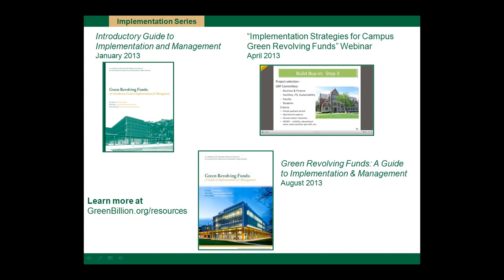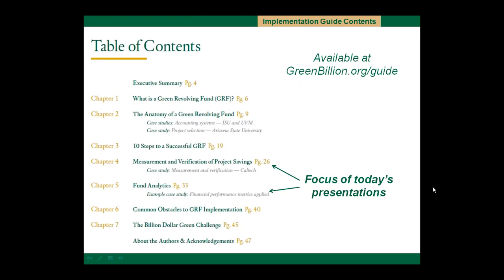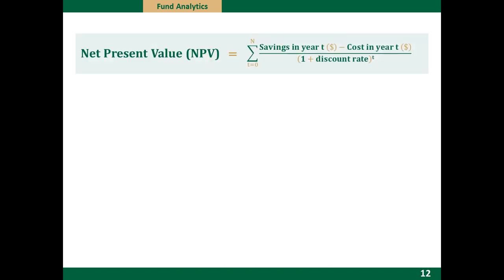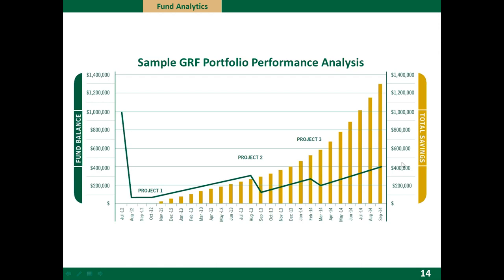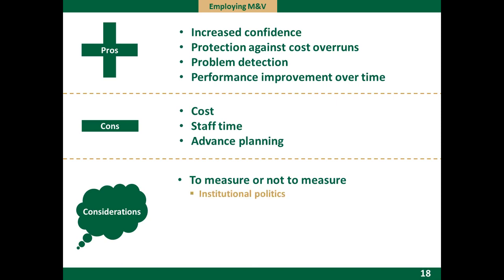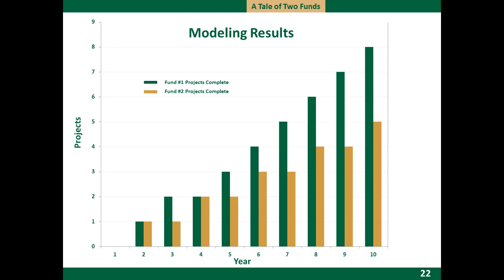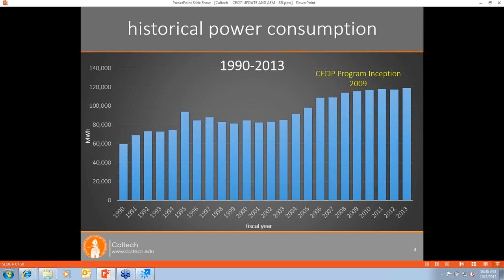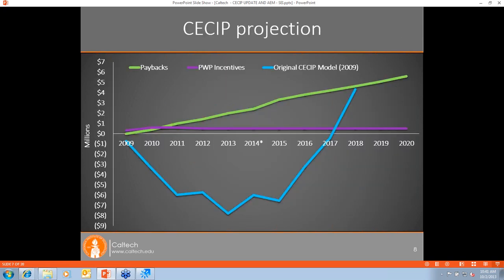Advanced Strategies and Analytics for Campus Green Revolving Funds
This webinar was held on Wednesday, Oct. 2 at 2pm Eastern.

As more colleges and universities create green revolving funds on campus to finance urgently needed efficiency projects, they may encounter complex problems related to the technical aspects of running a fund. These may include conducting measurement and verification (M&V) of project savings, designing a fund that maximizes the most important performance metrics, and using fund analytics to track and improve performance over time. This webinar will share concepts and guidance to help both veteran managers as well as those considering the green revolving fund model.

These insights are from research conducted for Green Revolving Funds: A Guide to Implementation & Management, a co-publication of AASHE and the Sustainable Endowments Institute released in August. The guide is an updated and expanded version of an earlier introductory implementation guide, and it includes more detail related to technical topics including project measurement and verification, fund analytics, integrating the fund with campus accounting systems, and obstacles that fund administrators face.

The webinar will include a presentation by the guide's lead author Joe Indvik, Consultant at ICF International, on how GRF managers weigh the costs and benefits of conducting measurement and verification of project savings. He will also discuss how fund analytics are used to forecast a fund's future, while providing case examples to illustrate how different payback models affect performance over time. John Onderdonk, Director of Sustainability Programs, and Matt Berbee, Energy Manager, both of the California Institute of Technology, will present Caltech's green revolving fund, CECIP, and describe how it's design and planning laid the foundation for the fund's success. Rob Foley, Senior Research Fellow at SEI, a co-author on the guide, will provide an overview of the Implementation Guide series and the updated content featured in the latest Guide.